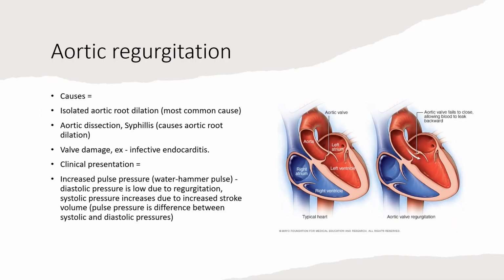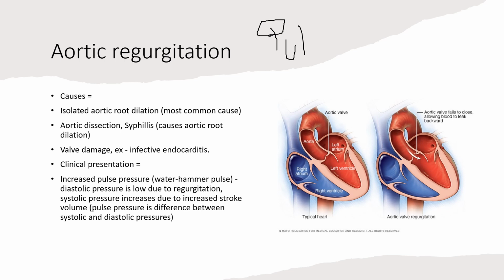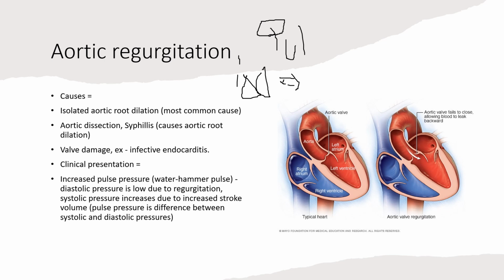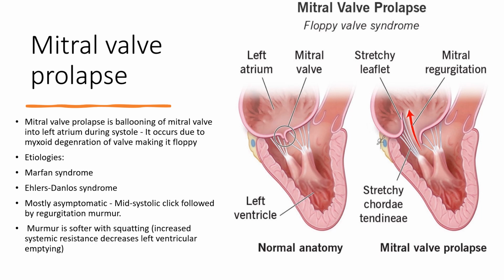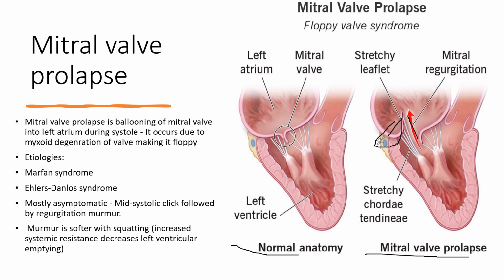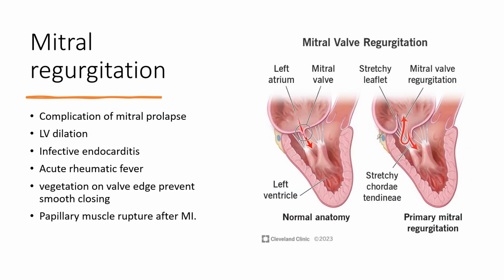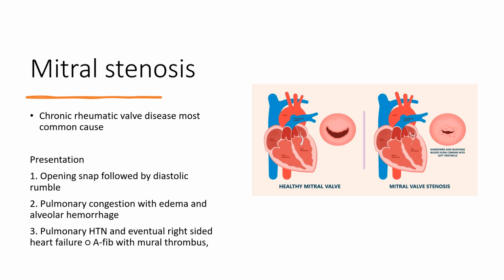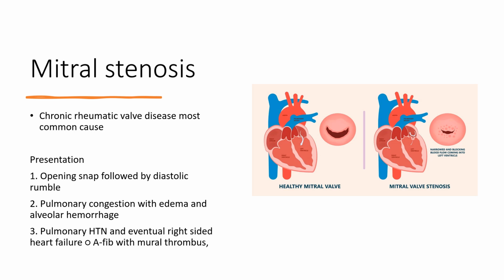Valvular diseases 2 | Mitral stenosis | Aortic regurgitation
In this video I have discussed Mitral stenosis , Aortic regurgitation , Mitral regurgitation ,Mitral valve prolapse .
Next video will be about endocarditis .